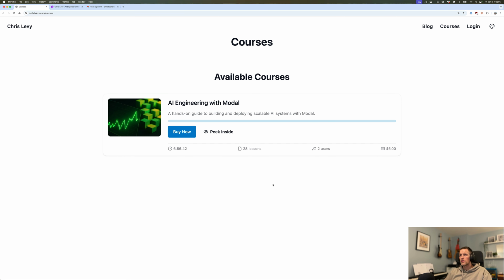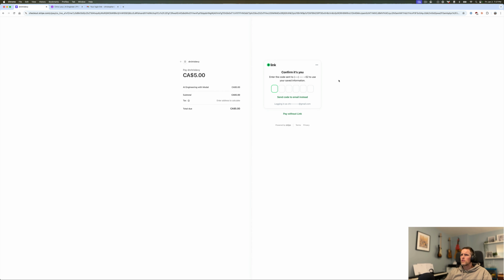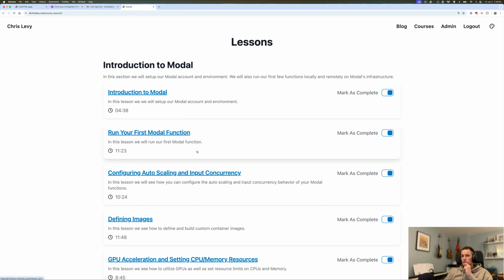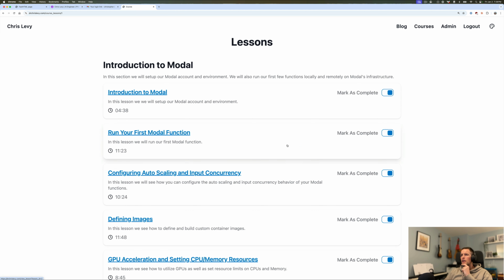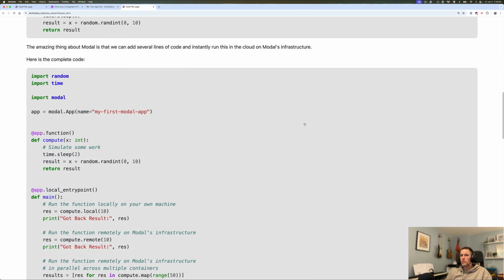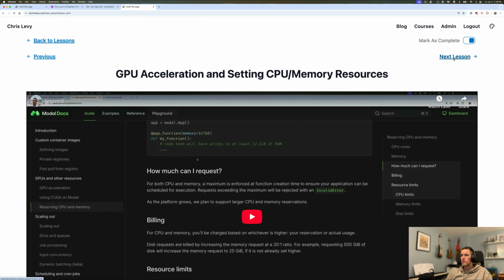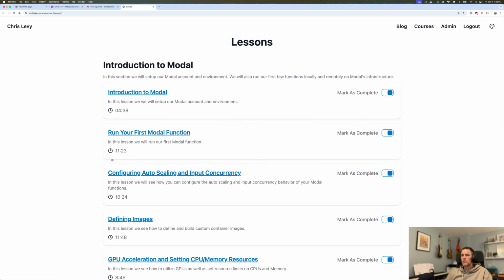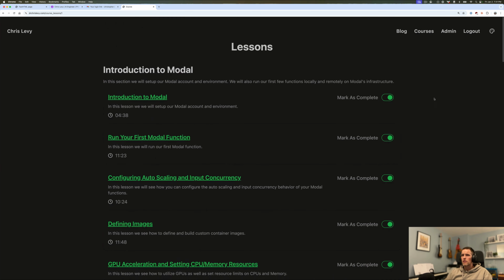Demo - Adding Courses to my Website